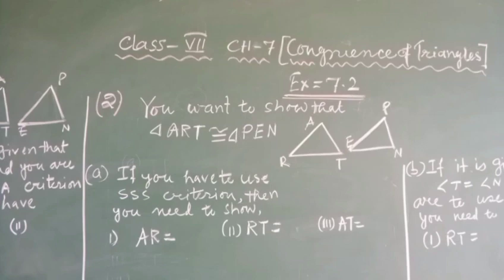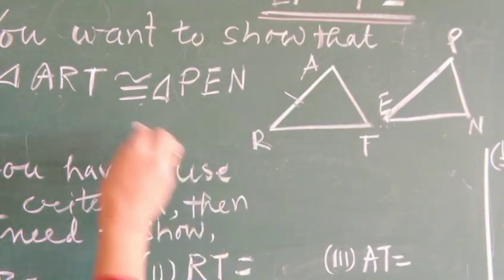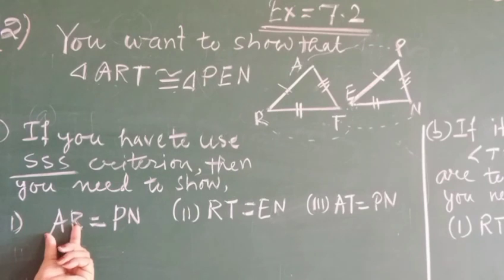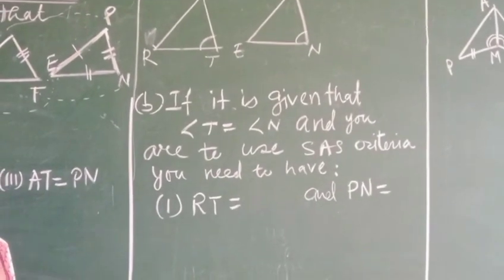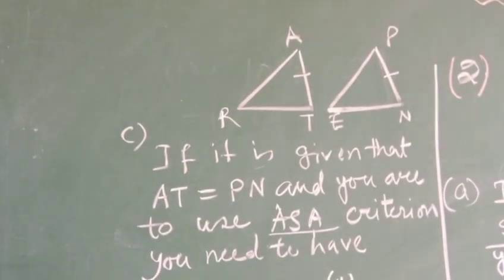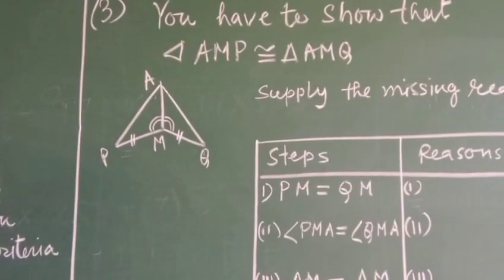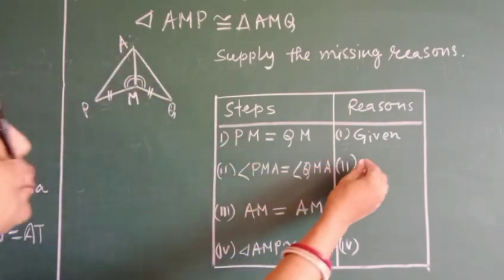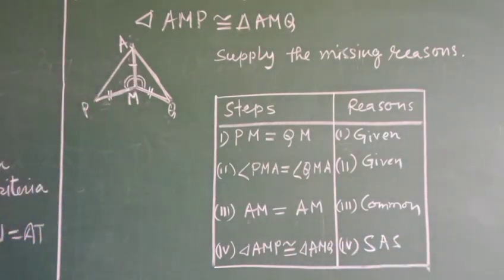Congruence of Triangles || Class 7